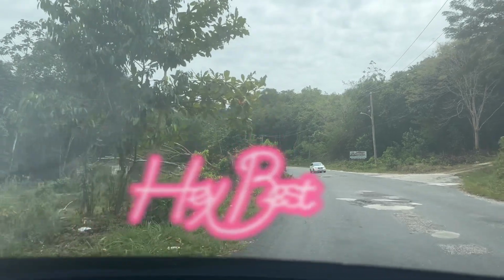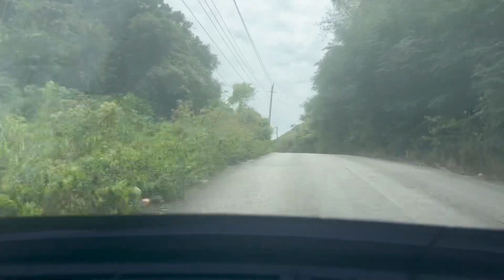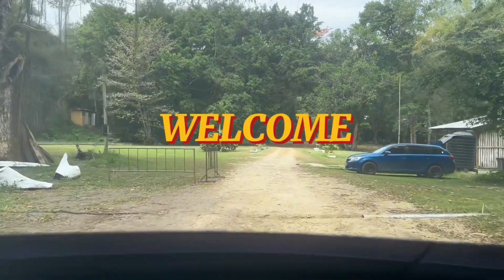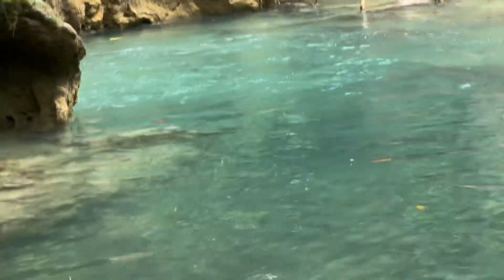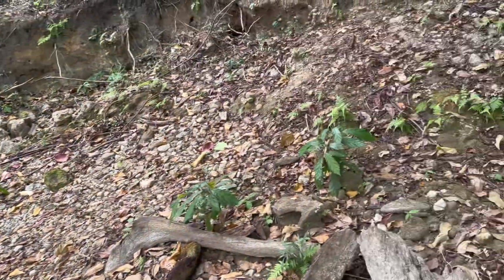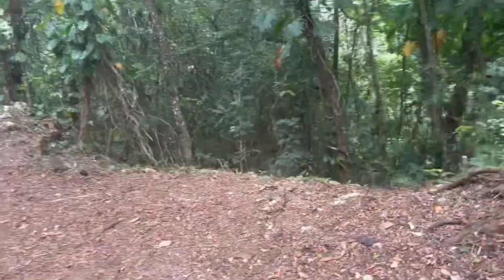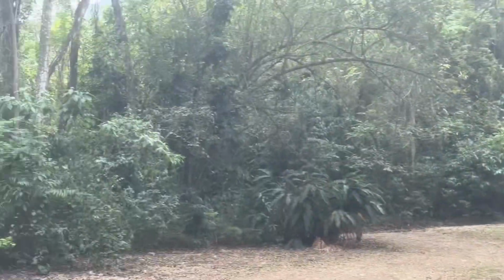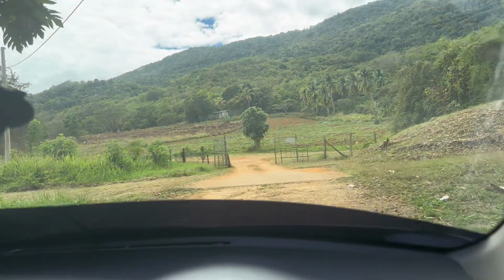I FOUND 5 WATERFALLS IN MAGGOTTY ST.ELIZABETH 🇯🇲waterfalls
Hey Besties

I hope y’all are having an awesome day. My vlogs are mostly about my kids, entertainment and love, family oriented. I hope that you all enjoy..